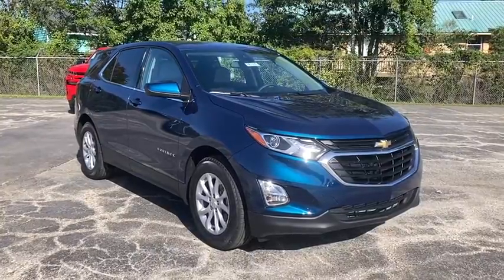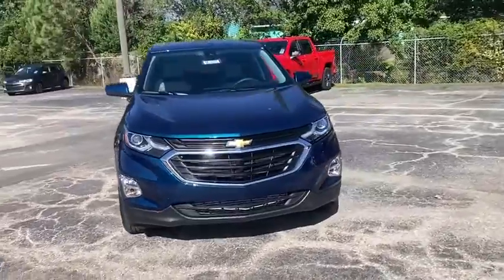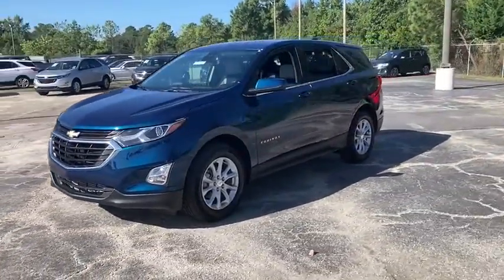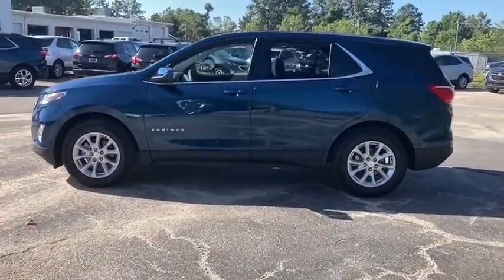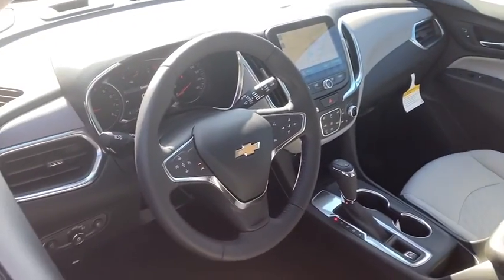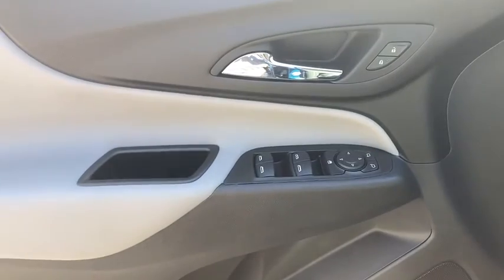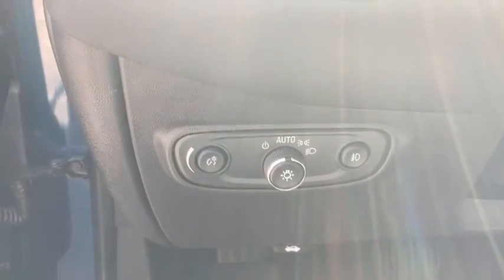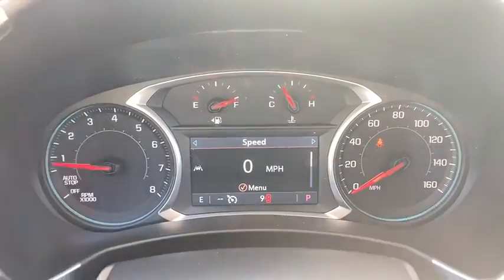2020 Chevrolet Equinox Wilmington, Myrtle Beach, North Myrtle Beach, Conway, Lumberton SC 16112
Pacific Blue Metallic New 2020 Chevrolet Equinox available in Wilmington, South Carolina at Jud Kuhn Chevrolet. Servicing the Myrtle Beach, North Myrtle Beach, Conway, Lumberton, SC area.